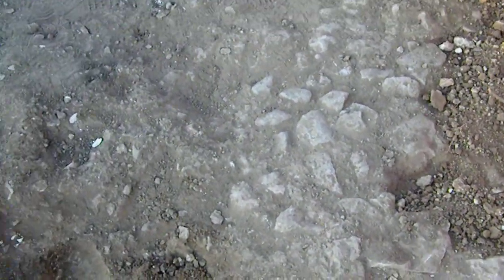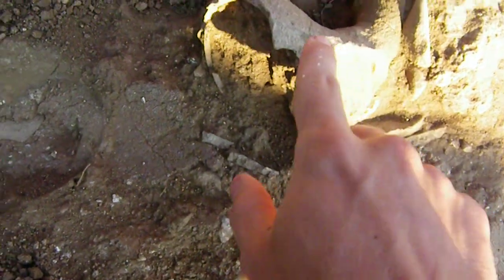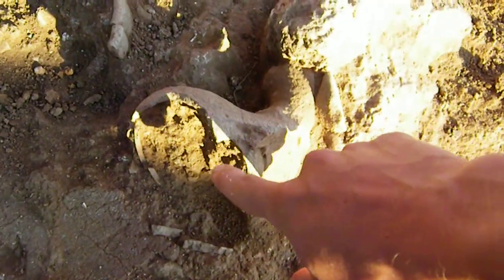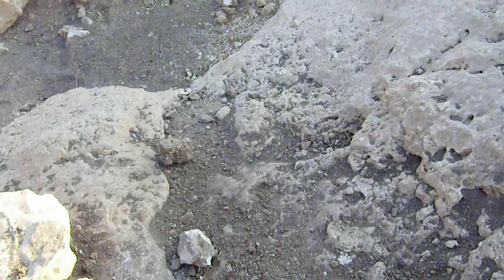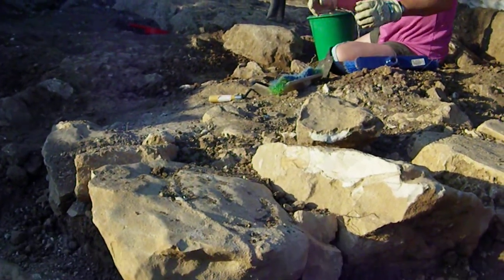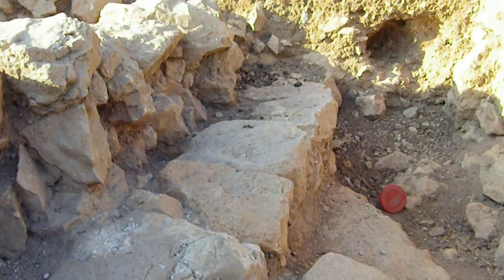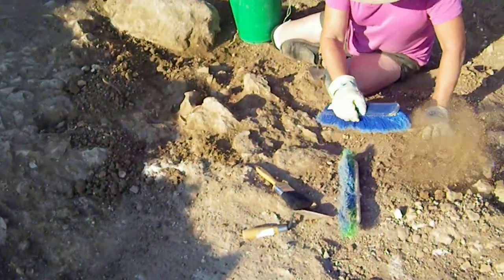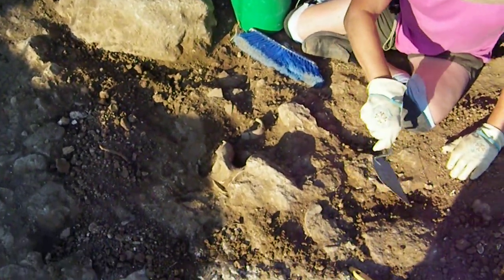Khirbet Qeiyafa Day 8.1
The morning of day 8. This is the biggest find out of everything that we found in our square, and one of the more important finds of the season. Also, my information was incorrect, this is the 4th vessel like this found in the world.